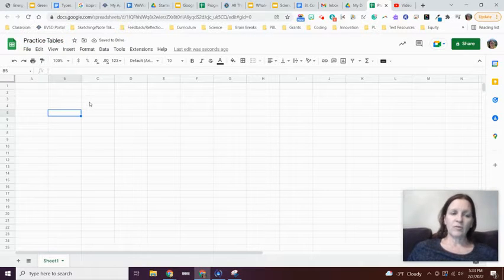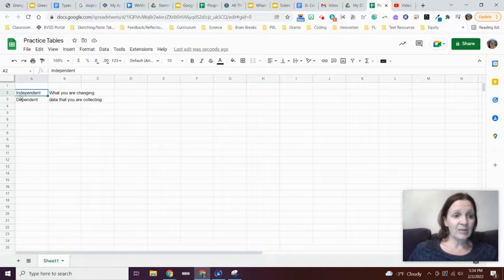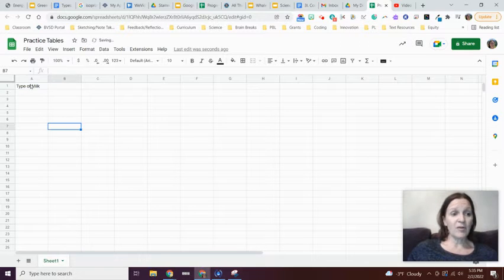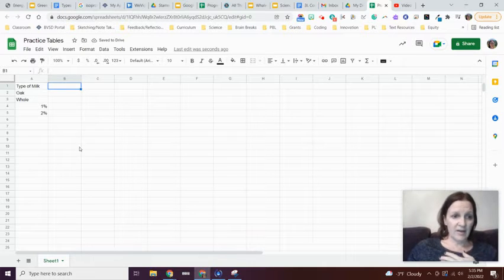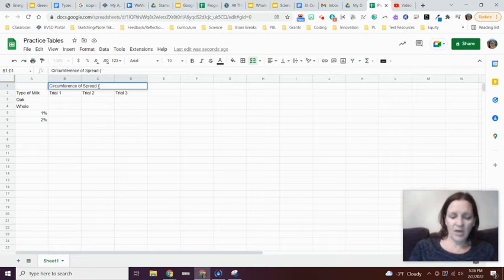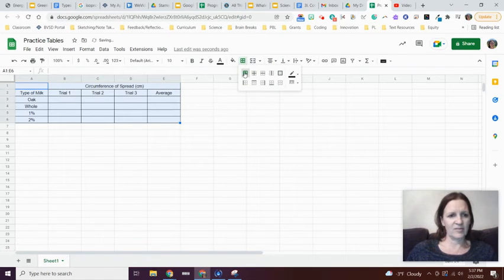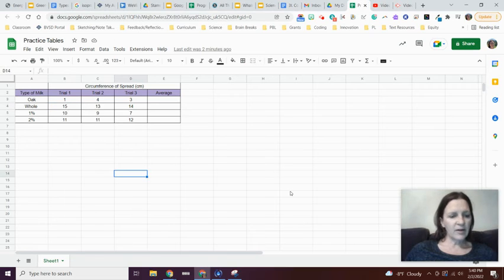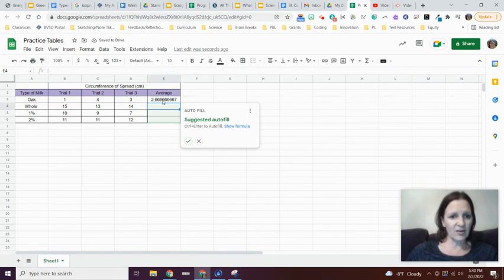Google Sheets: How to Create a Data Table